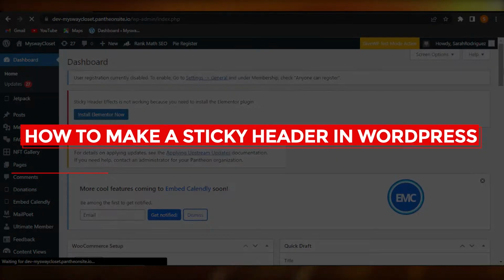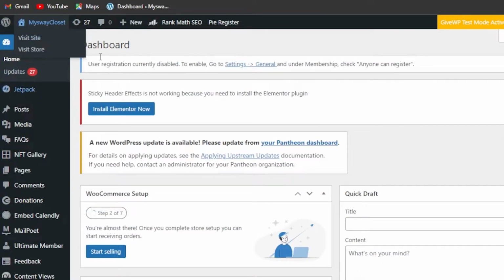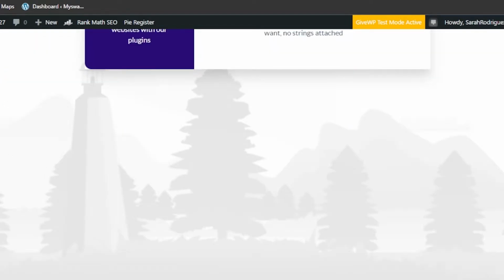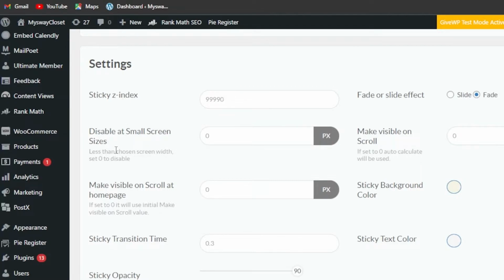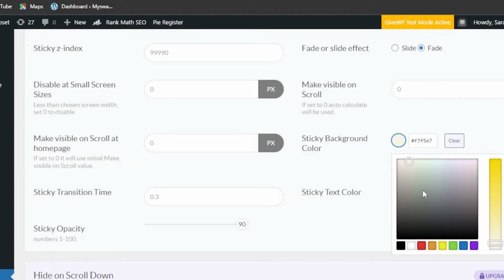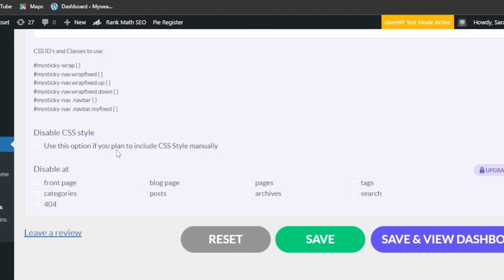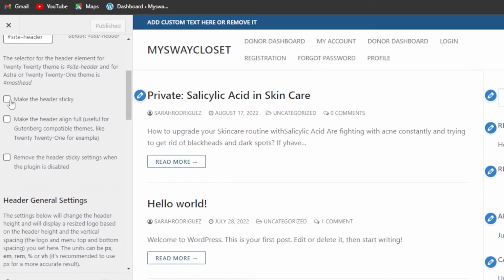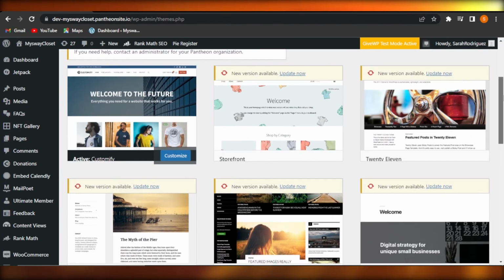How To Make A Sticky Header In WordPress - EASY!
In this video I show you How To Make a Sticky Header In WordPress. This is super easy and learn to do it in just a few minutes by following this helpful tutorial.